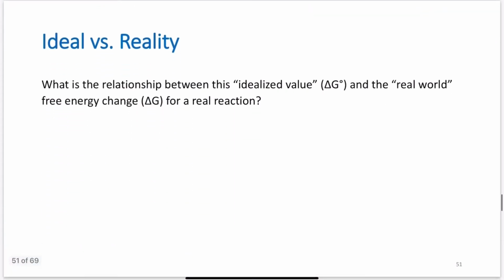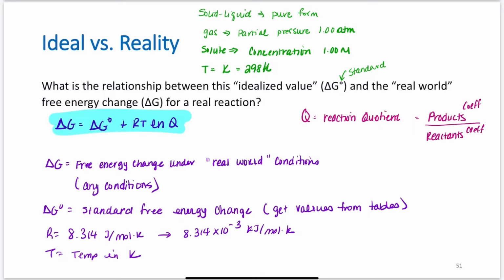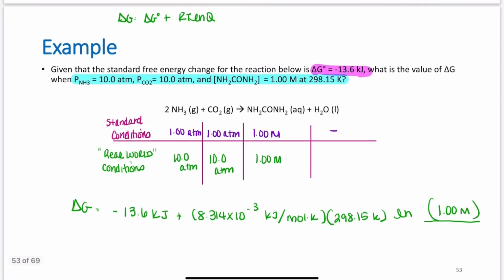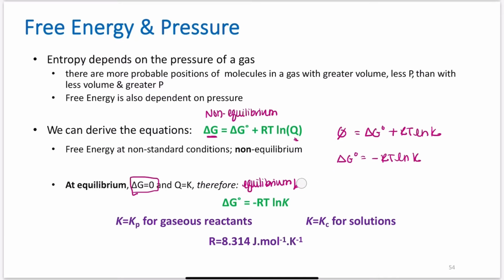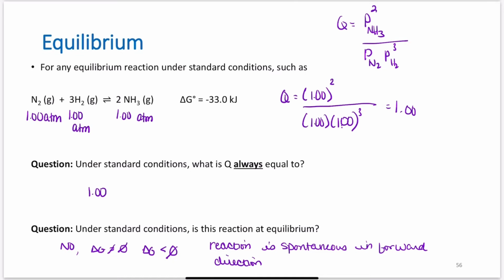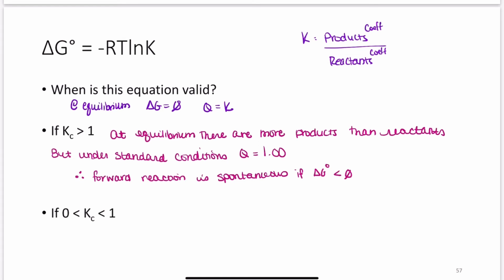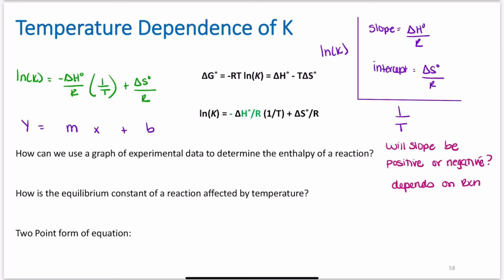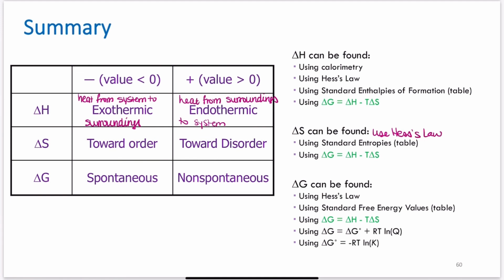Module 18E: Free Energy and Nonstandard Conditions, Equilibrium